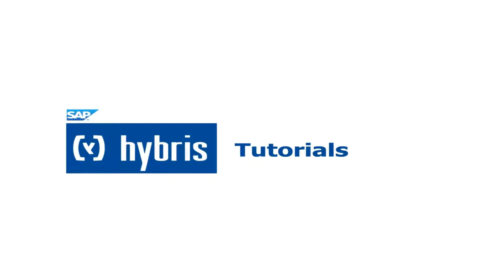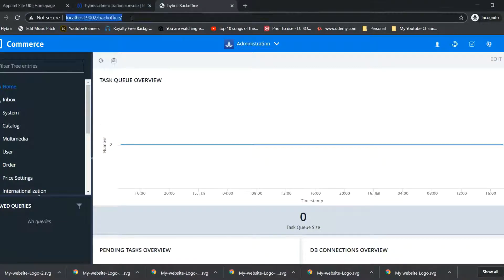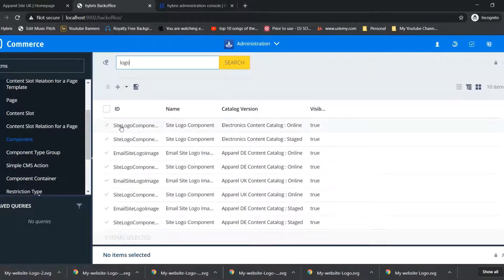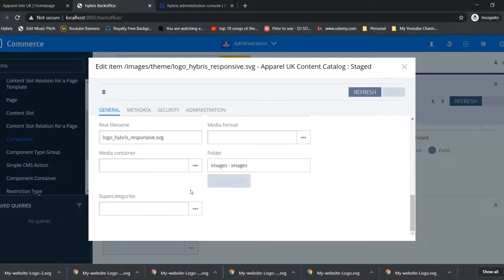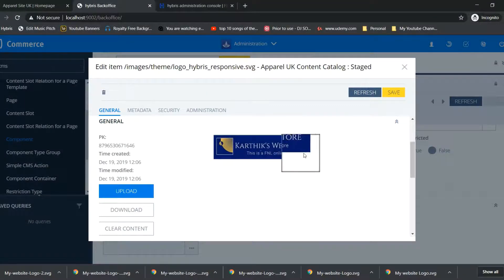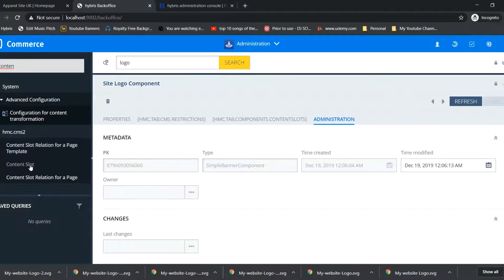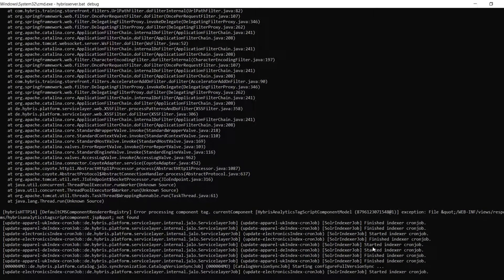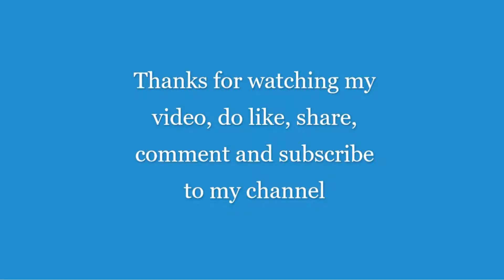Hybris - Changing Default Site Logo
This video contains the step to change the Default Logo of B2C Accelerator Website!!